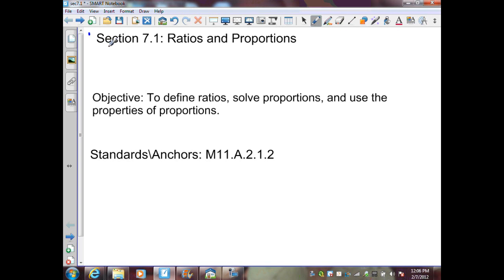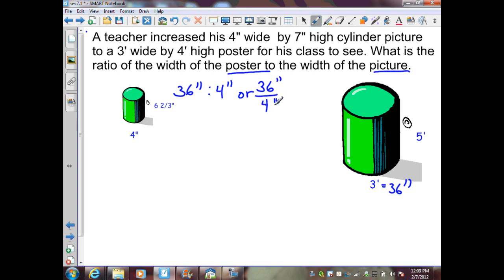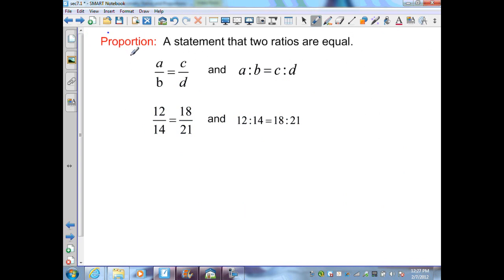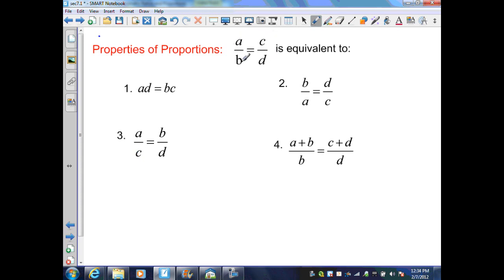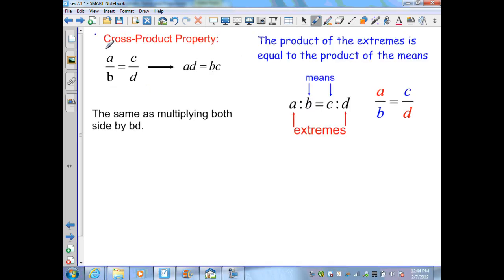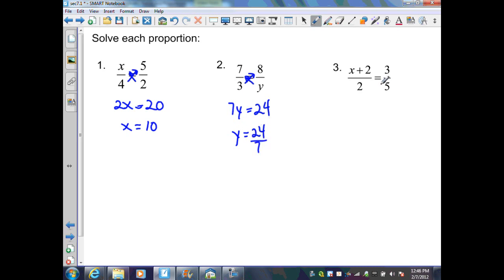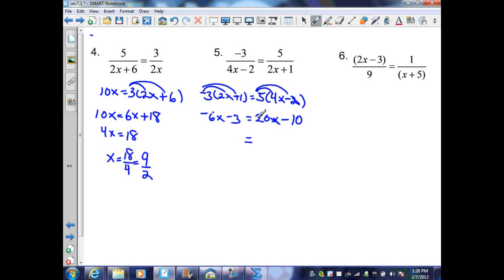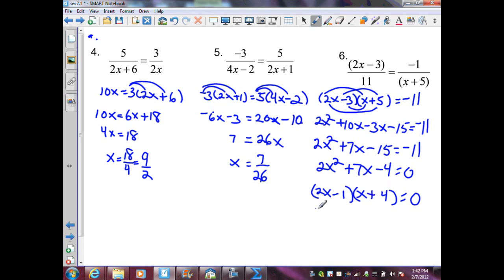sec7.1 Geometry Ratios and Proportions.wmv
Definitions of ratios and proportions and many related examples.